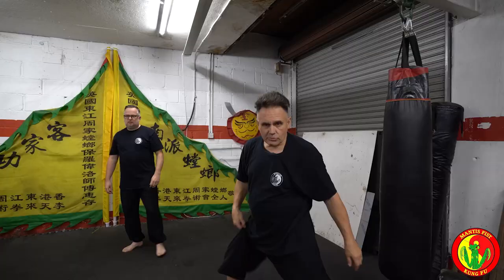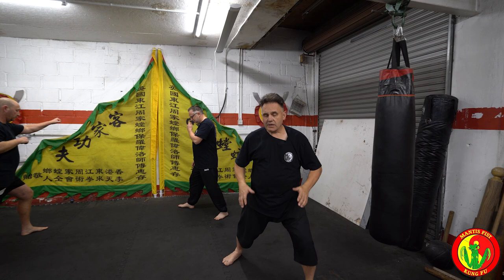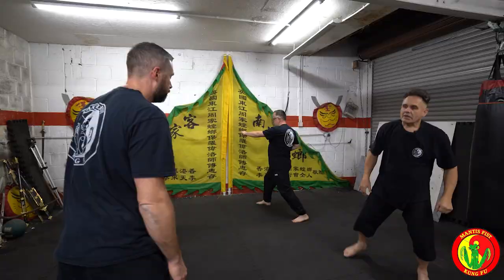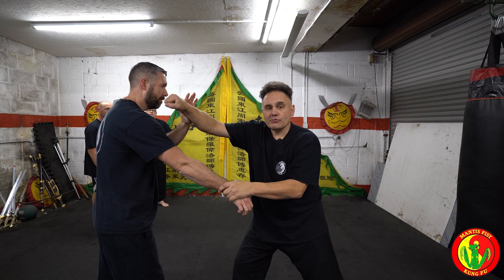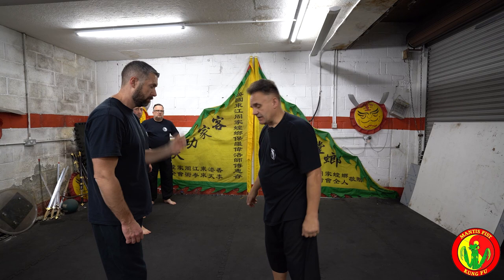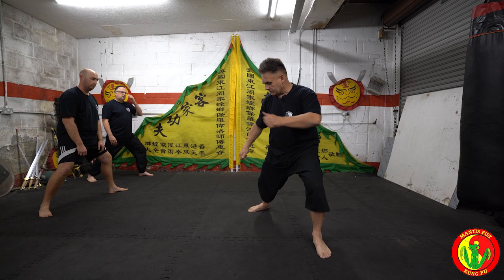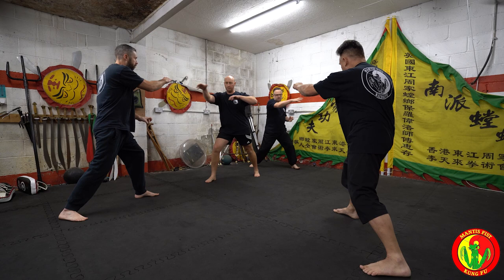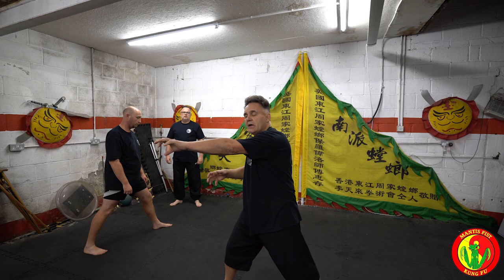Training to generate the explosive short range power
training to generate the short range power with your waist and hips